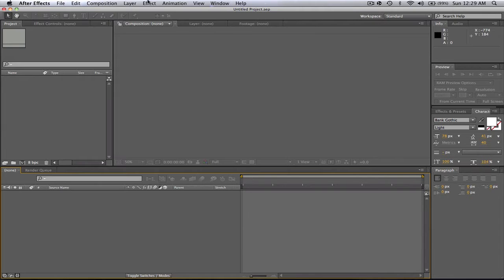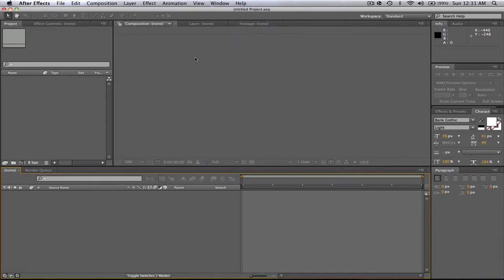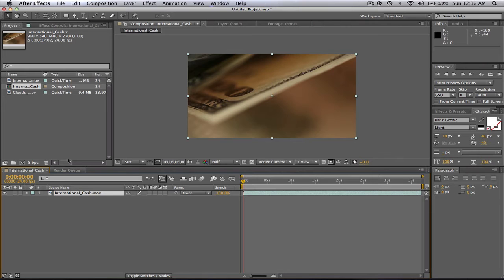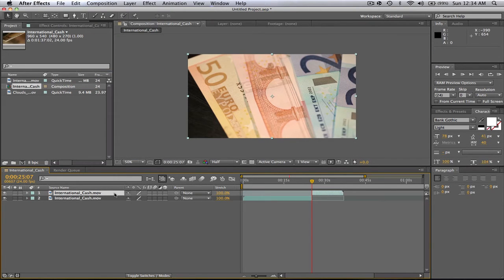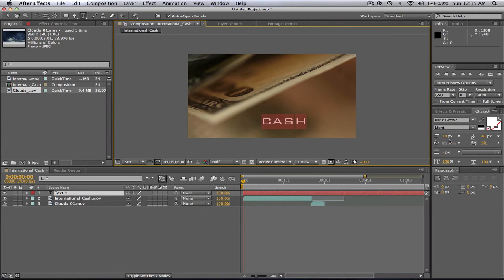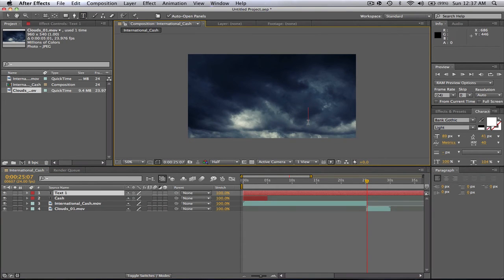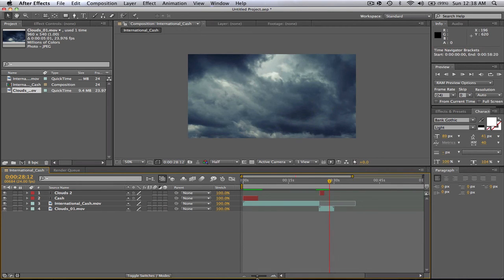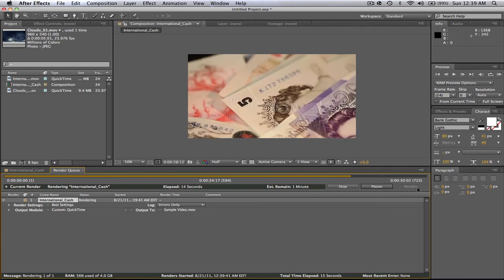After Effects Introduction / Basic Editing :: Seth's Tutorial #1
After Effects Introduction / Basic Editing :: Tutorial #1